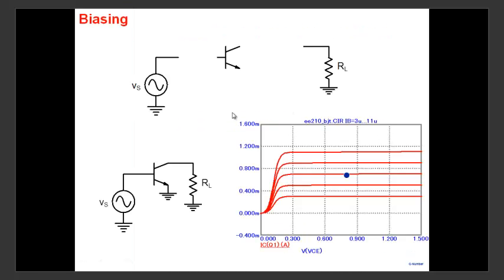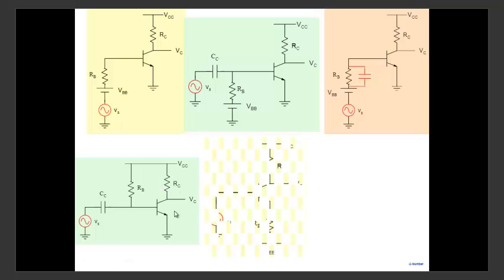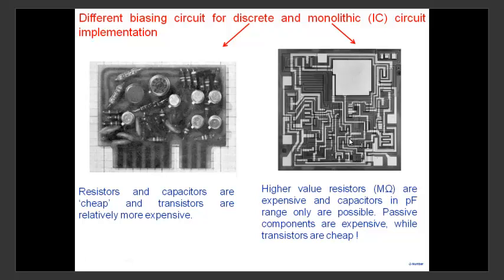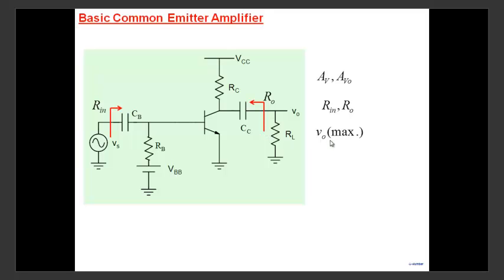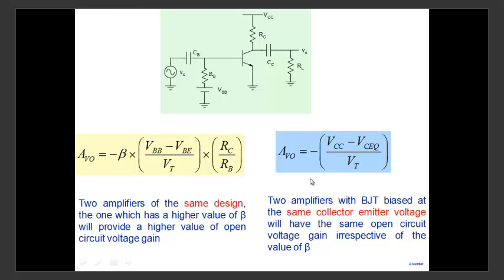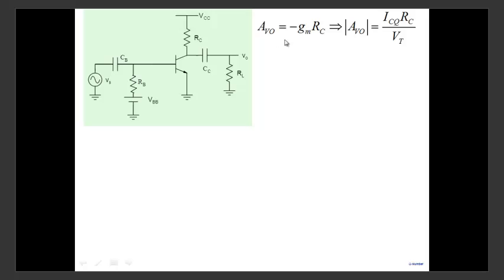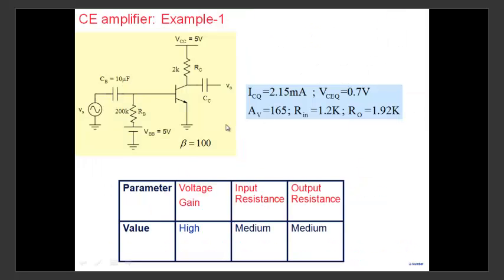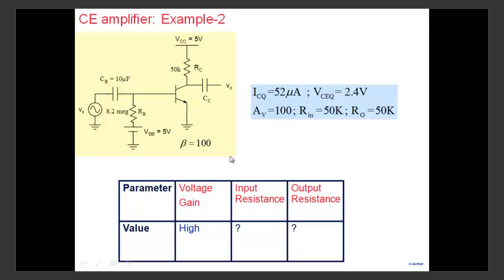BJT Amplifier Basic Mechanism part 2